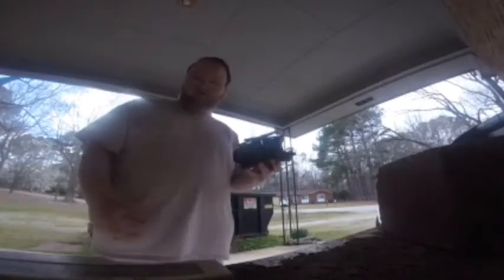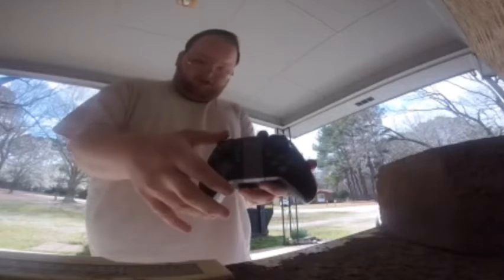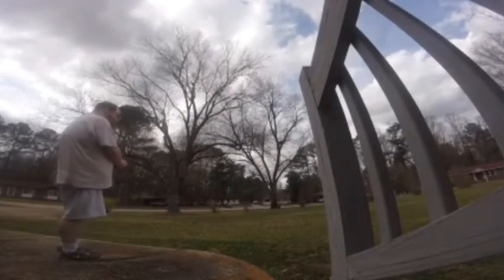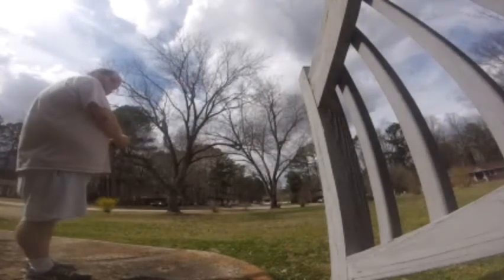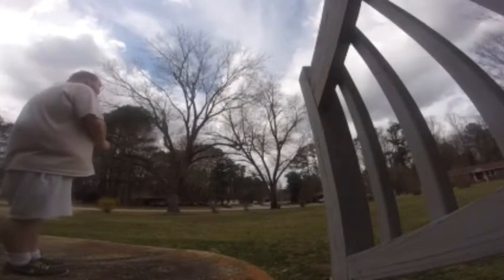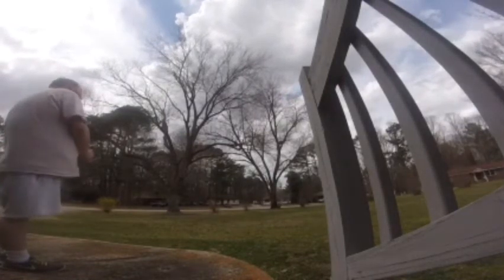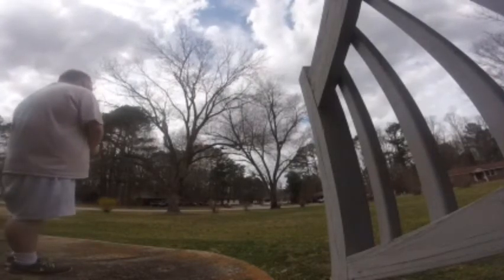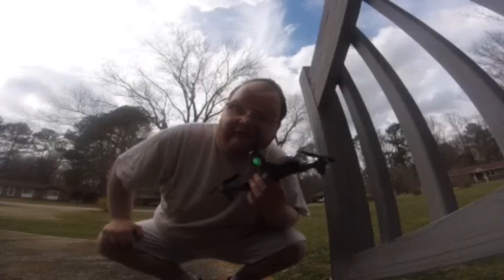March 25, 2022